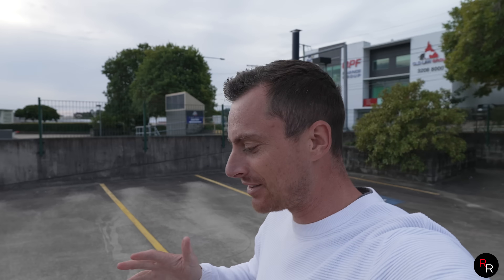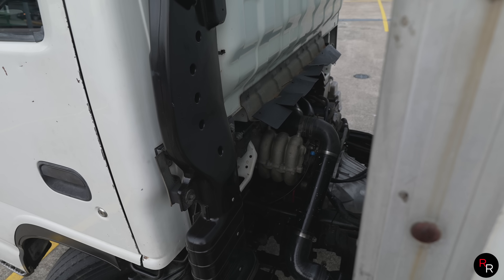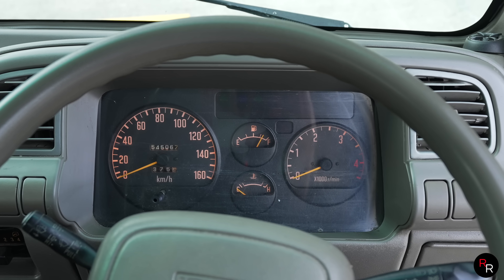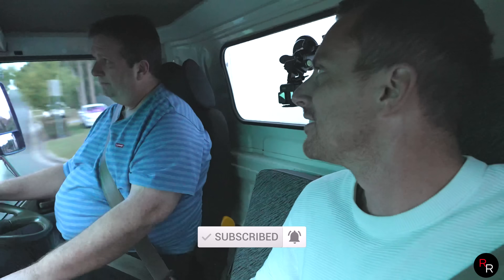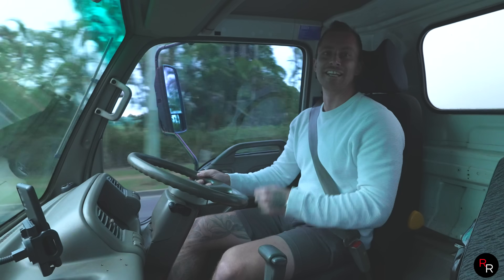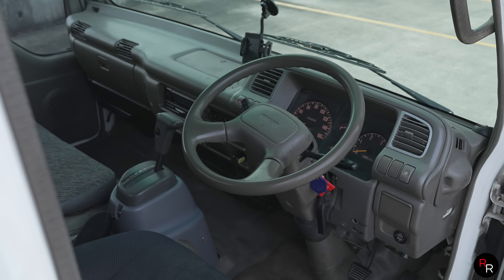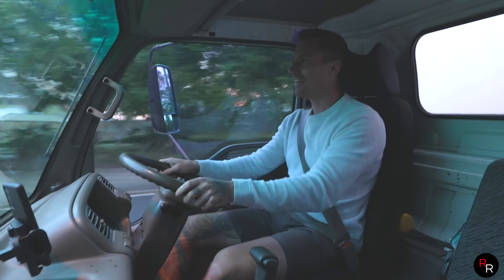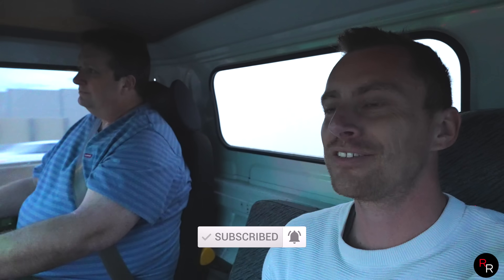Introducing The BARRAZUZU* A Barra Swapped Isuzu Truck!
Welcome to another Episode of Ross Reviews AU on this weeks Video we meet Paul the owner of BARRAZUZU! A Isuzu NPR400 Truck Originally Turned Barra Swap! This is truly a wonderful mad creation that just again shows how good the Barra motor just is! this is a WORING truck.. that regularly gets booked for jobs haha you just have to love it! Is the Ford Barra Australias Best Engine???

The people I would like to thank for help with putting this together are:
-Craig Simpson - Go Hard Engineering.
Craig fitted the motor and BTR Auto with custom engine mounts, Shortened the drive shaft, and designed and manufactured the truck handbrake assembly on the output shaft of the BTR Auto. He did a great job and we did not have any major teething problems.

-Nigel Veerhuis - CAN Solutions.
I used Nigel's "CANBarra" to interface with the truck and keep everything as factory as possible.
Nigel provided great support via email and on the phone. Little did I know at the time, but Nigel had spent some time redeveloping CANBarra to accommodate what I was doing and the 24v system in the truck.
Nigel also took time out of his own schedule to meet up with me and help get the settings right for the factory Isuzu gauges.

-Jim Lemonis - Sideshow's Performance Wiring
Even though I did my own wiring, Jim helped with some ECU programming to accommodate the way the auto changed gears while having to deal with the 6.15:1 diff ratio.